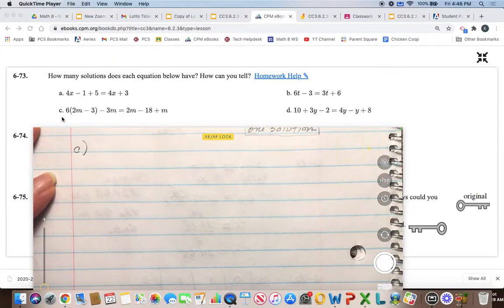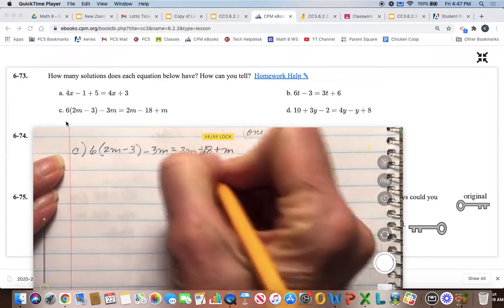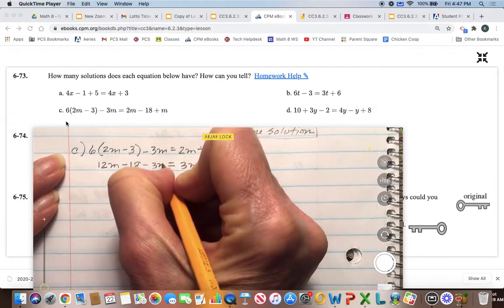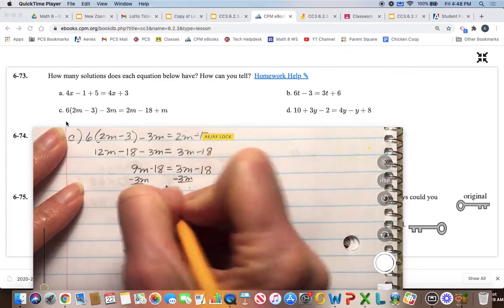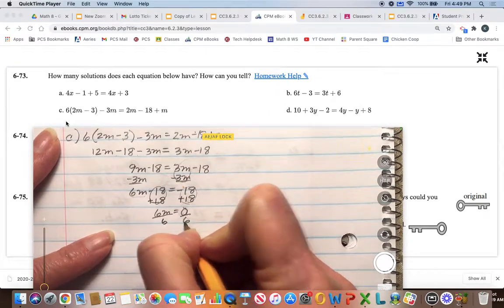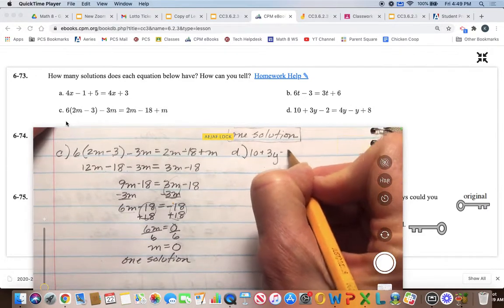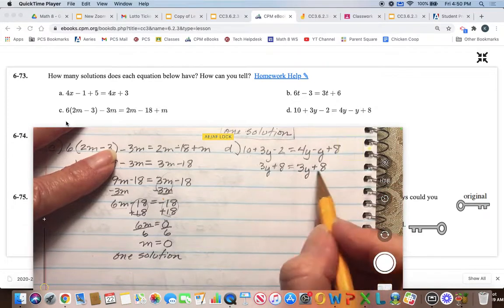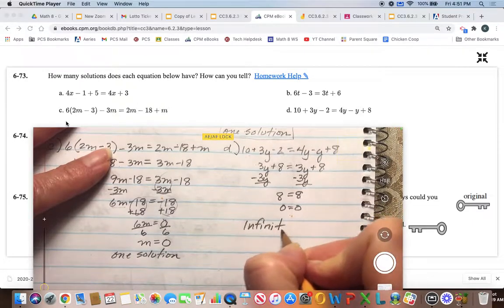Math 8, 6.2.3, 6-73 c, d